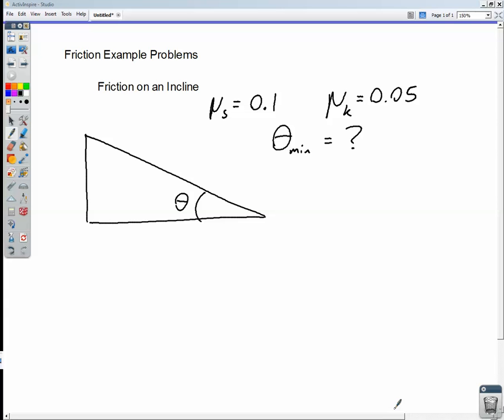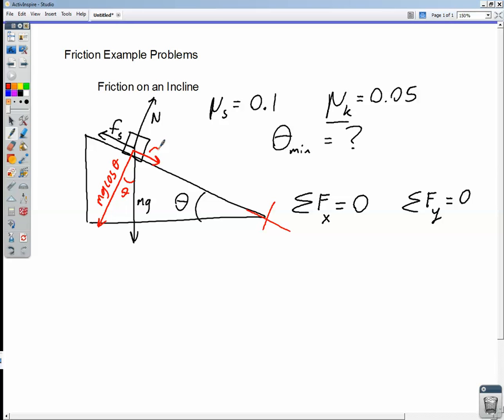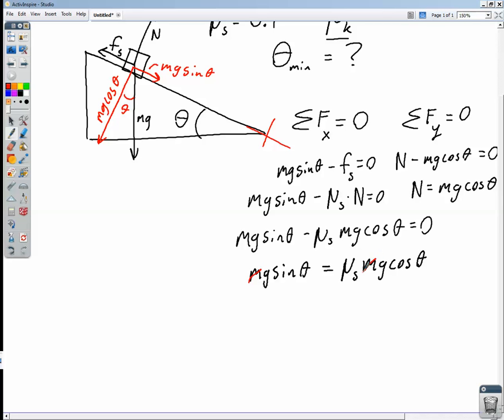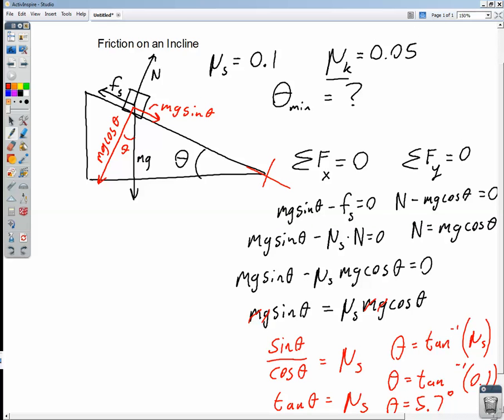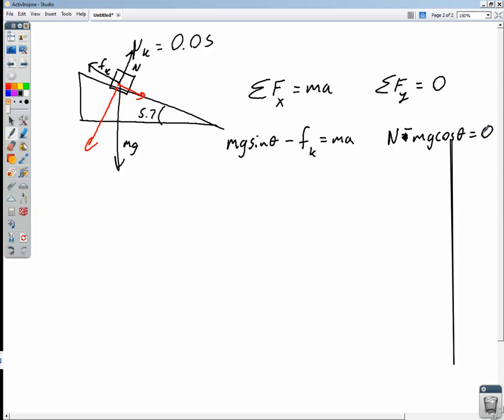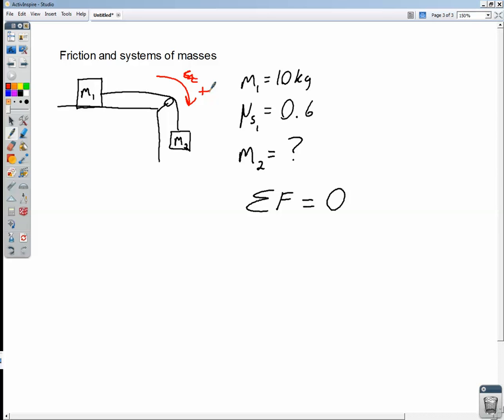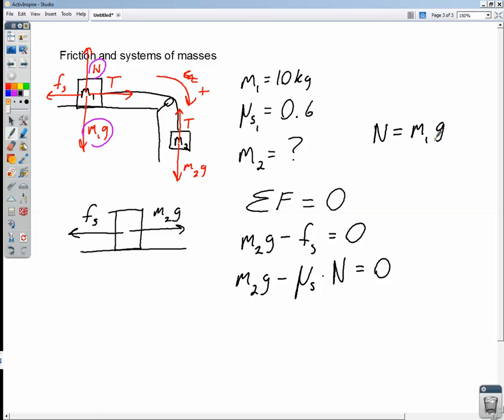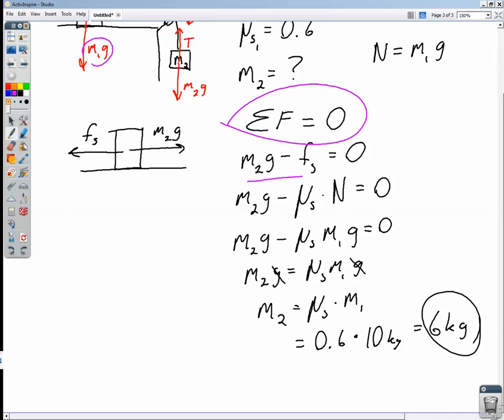Friction Example Problems Lecture Video